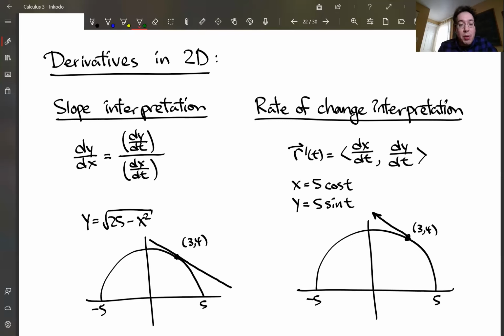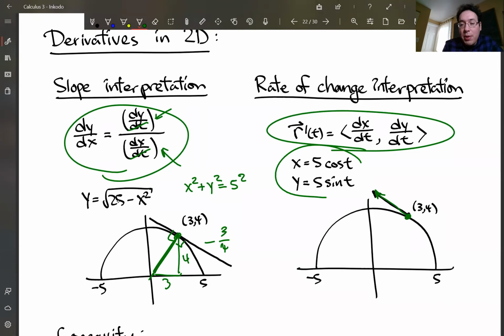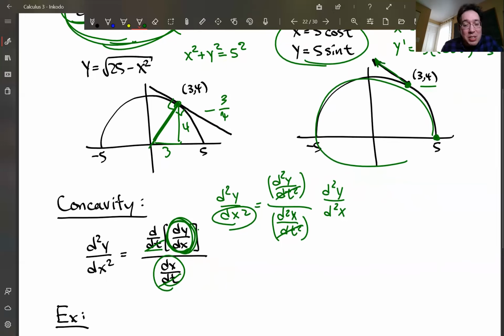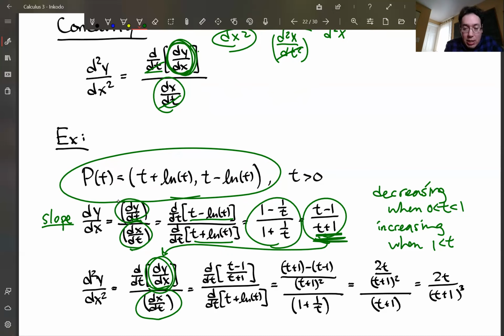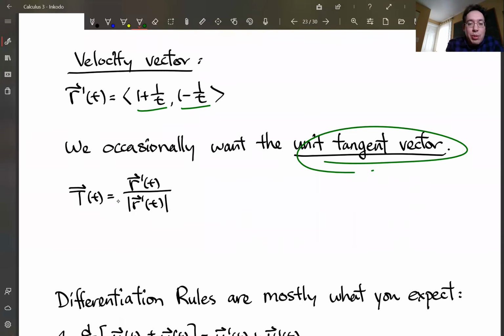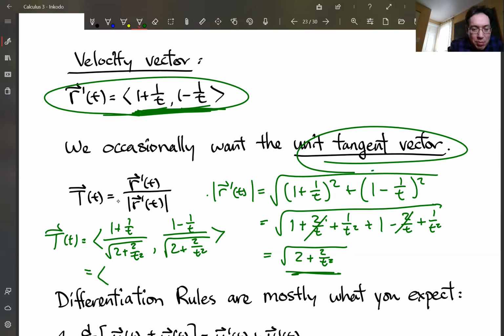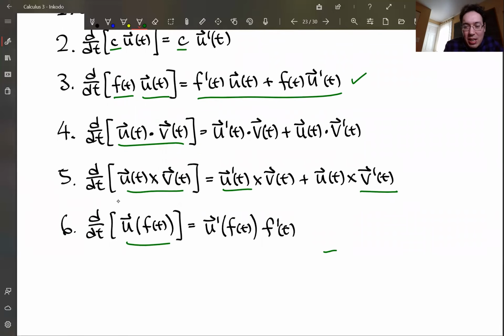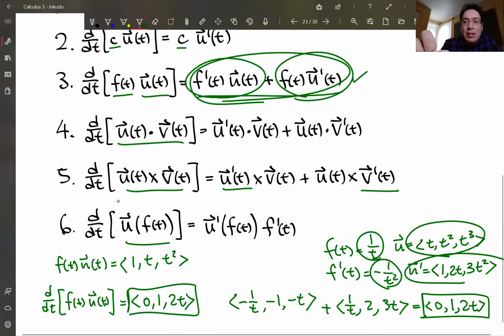Calculus III Ep 11: Derivatives